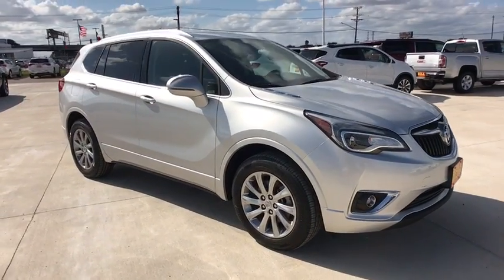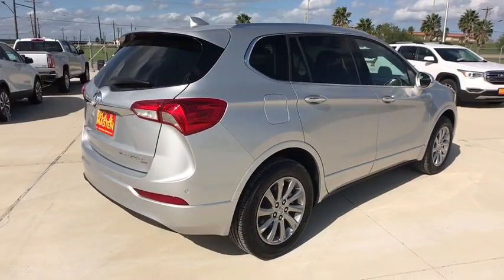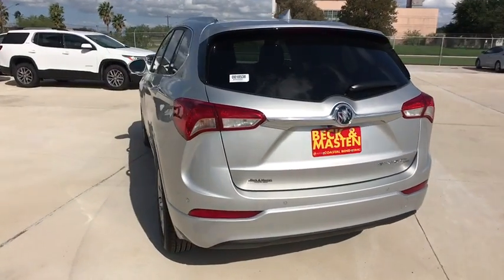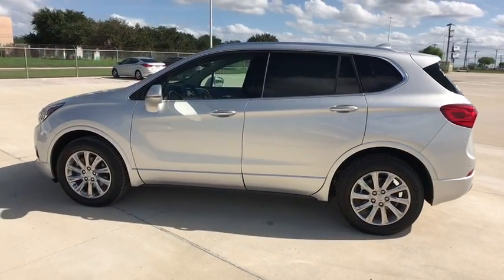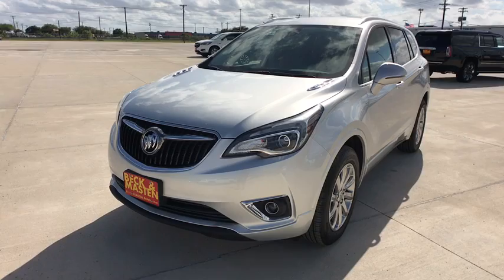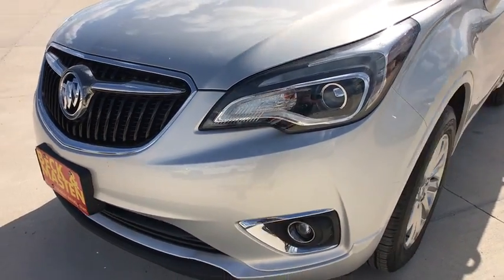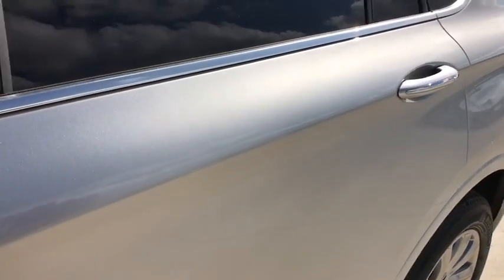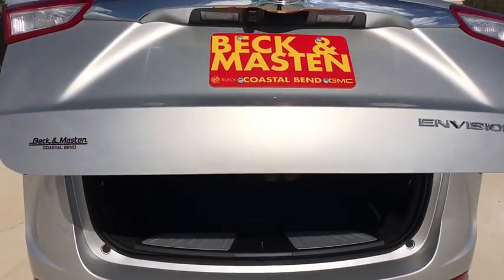2019 Buick Envision Corpus Christi, Kingsville, Alice, San Antonio, Robstown, TX D018538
Galaxy Silver Metallic New 2019 Buick Envision available in Robstown, Texas at Beck & Masten GMC Buick Coastal Bend. Servicing the Corpus Christi, Kingsville, Alice, San Antonio, TX area.

Galaxy Silver Metallic 2019 Buick Envision Essence AWD 6-Speed Automatic 2.5L 4-Cylinder DGI DOHC VVT21/27 City/Highway MPG Price includes: $1,250 - National Buick and GMC Bonus Cash. Exp. 10/31/2018, $750 - GM Down Payment Assistance Program. Exp. 10/31/2018, $2,500 - GM Lease Loyalty Towards Purchase Private Offer. Exp. 10/31/2018